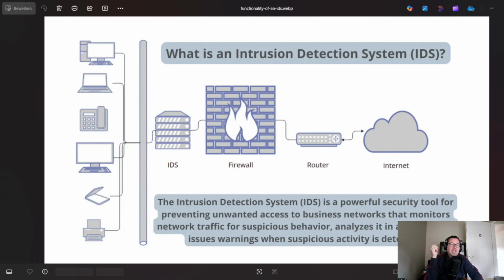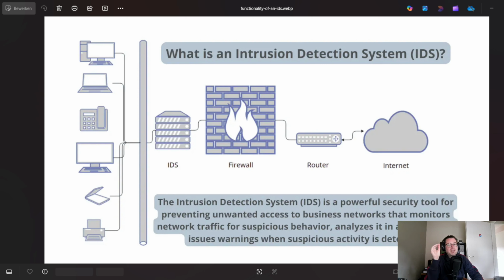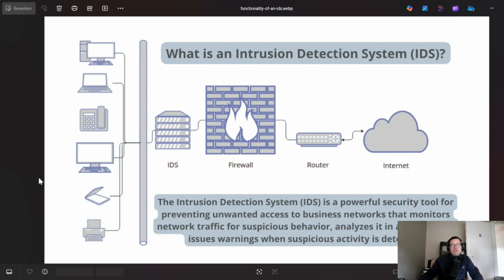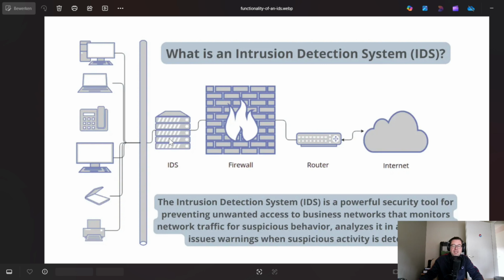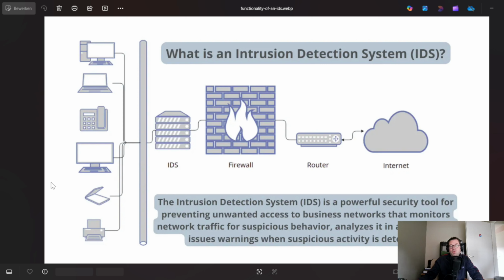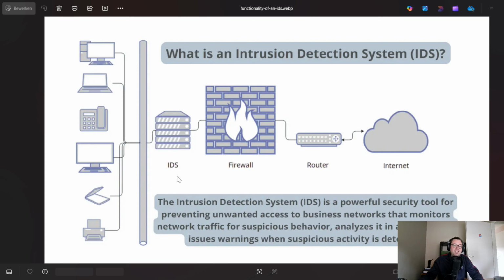What is an Intrusion Detection System? (IDS)